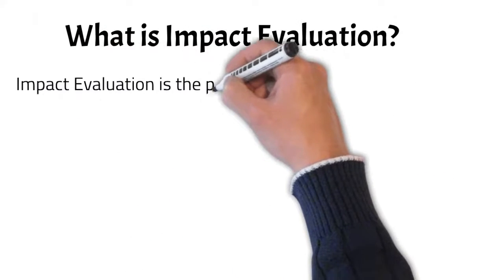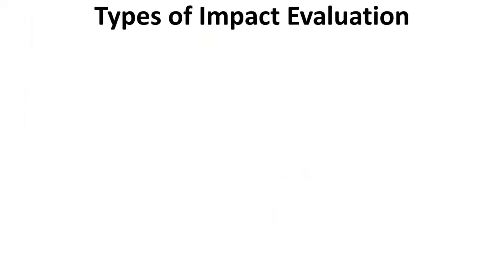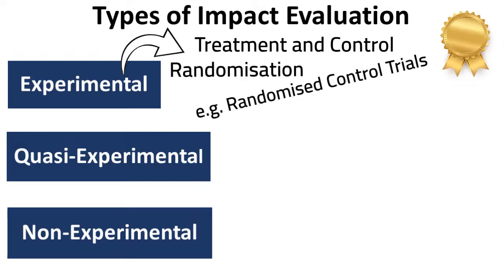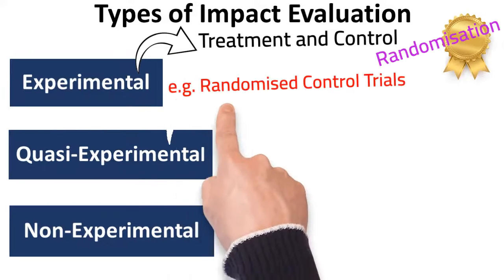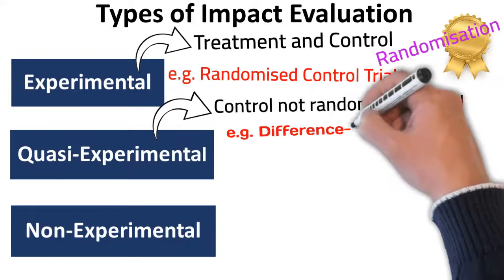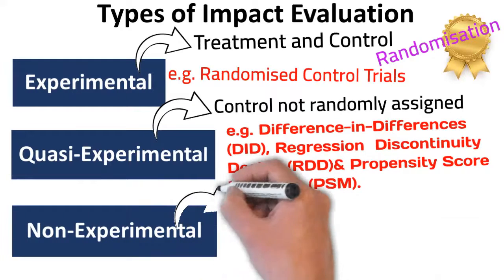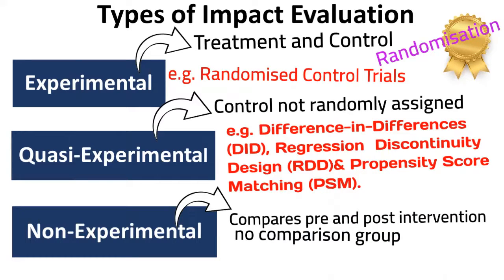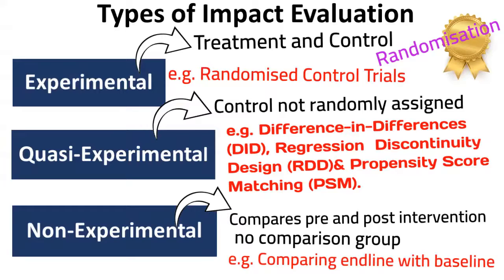How many types of impact evaluation are there?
Types of impact evaluation
Impact Evaluation - What is Impact Evaluation and its types
Impact evaluation is a type of evaluation that assesses the changes or outcomes that can be attributed to an intervention or program. There are different types of impact evaluations, including:
1. Experimental impact evaluation: This type of evaluation involves randomly assigning individuals or groups to receiving and non receiving groups and then measuring the differences in the outcomes between these two groups. That is one group receives the intervention and another does not, and their differences are measured see the impact of any intervention. Randomized controlled trials (RCTs) are a common form of experimental impact evaluation.
2. Quasi-experimental impact evaluation: This type of evaluation uses a comparison group that is not randomly assigned, but is carefully selected to be similar to the intervention group in terms of key characteristics. Quasi-experimental evaluations are often used when randomization is not feasible or ethical.
3. Non-experimental impact evaluation: This type of evaluation uses statistical methods to compare outcomes before and after the intervention, and to control for other factors that could affect the outcomes. Non-experimental evaluations can be useful when there is no comparison group, or when experimental or quasi-experimental designs are not feasible.